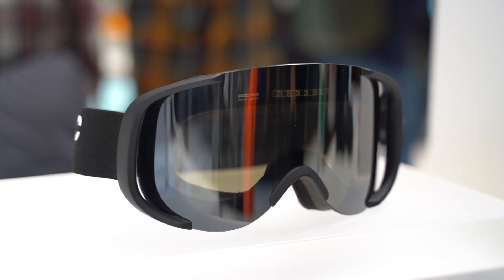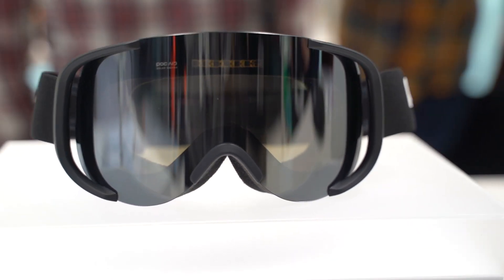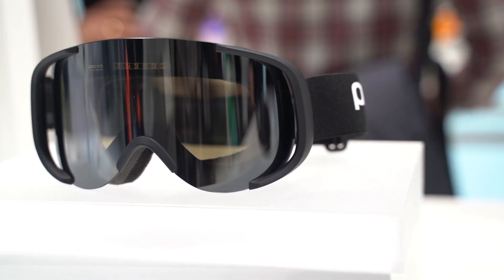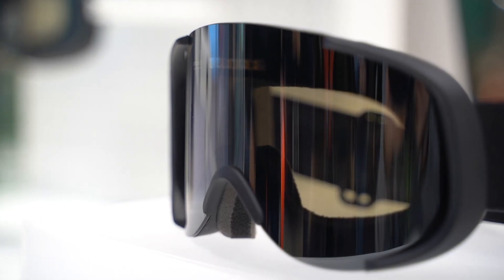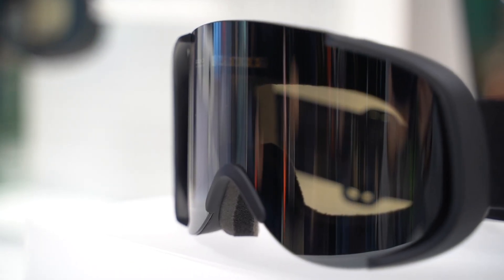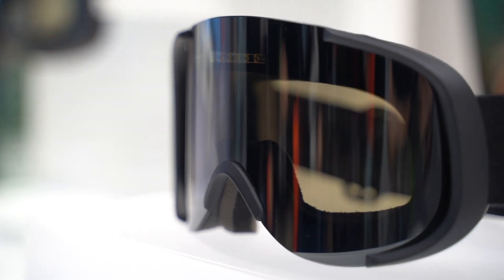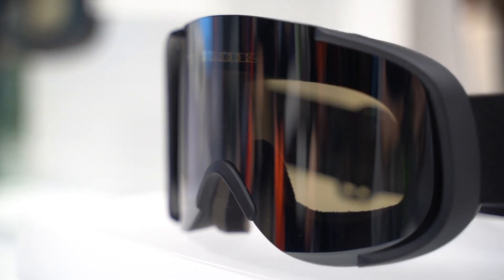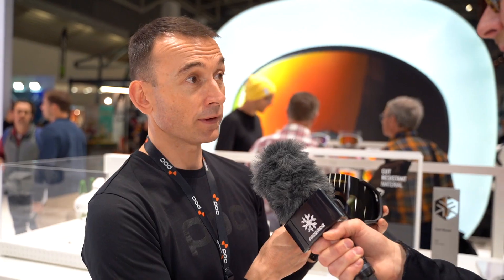POC Cornea Solar Switch (2021): Automatically lens-switching with solar panels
No need for more than one lens on this goggle from POC. This innovation is possible due to a solar panel which is integrated into the lens. The lens will automatically switch between light and dark, without any battery.